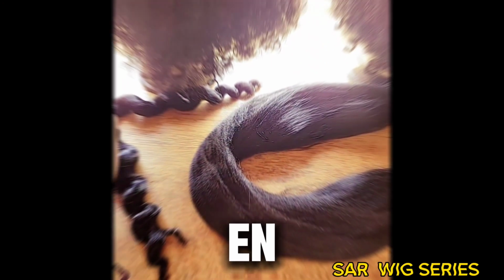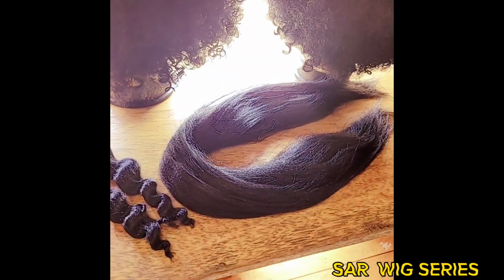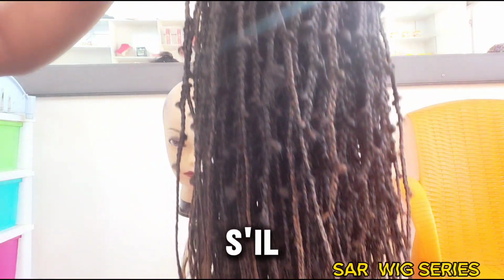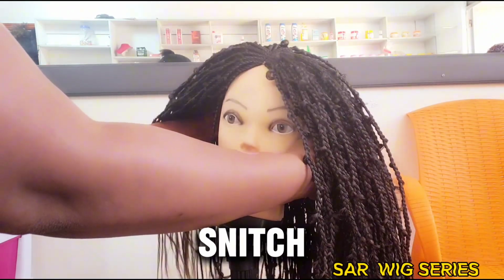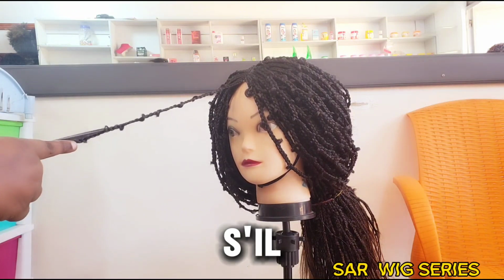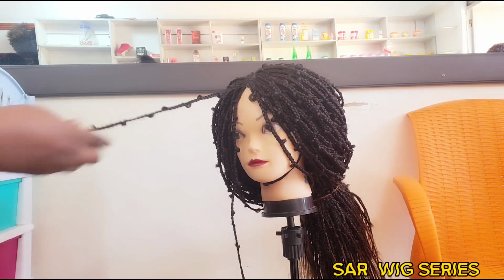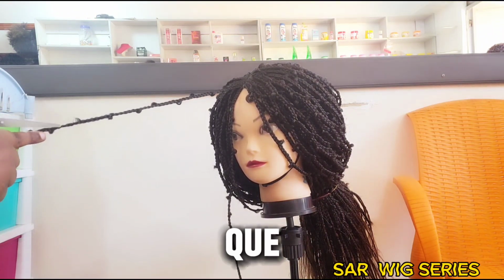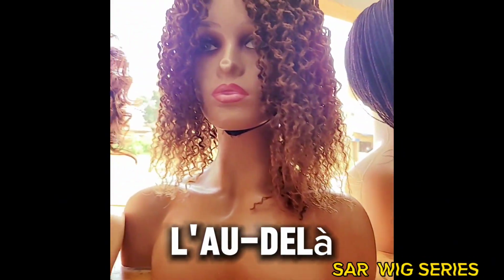small business wig series